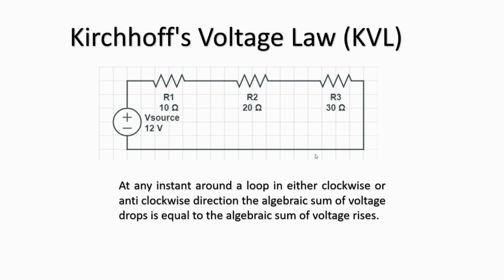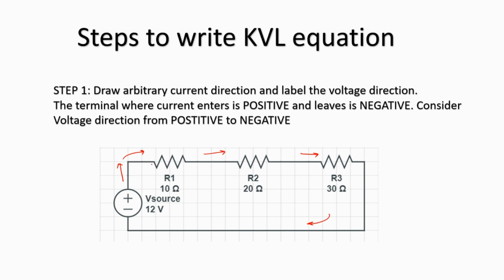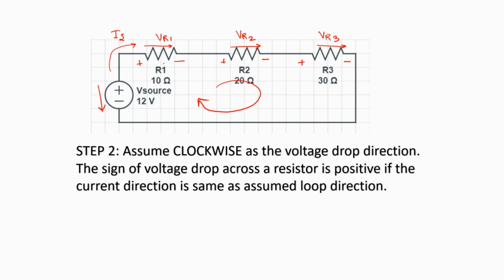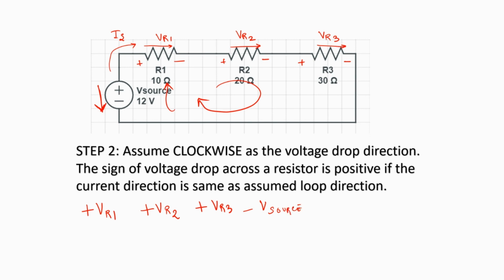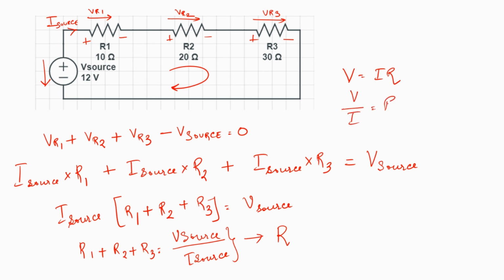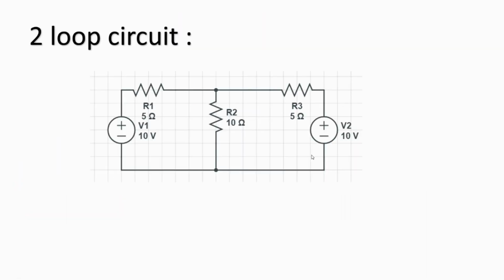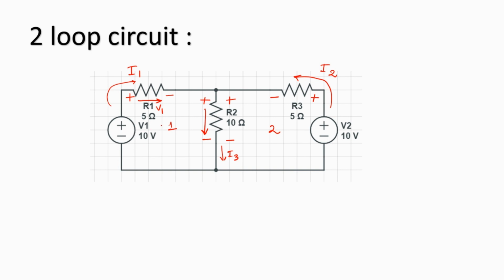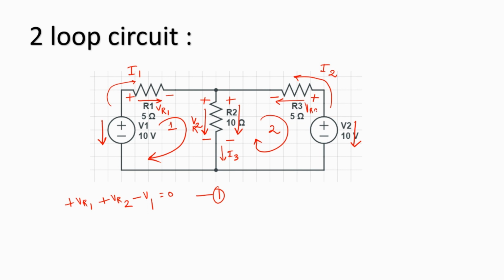Kirchhoff's Voltage Law-2 step approach to write the KVL equation for any complex circuit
KVL is an essential tool for circuit analysis, and it allows us to solve for the voltages and currents in even the most complex circuits. It tells us that the sum of voltages around any closed loop in a circuit must be equal to zero.